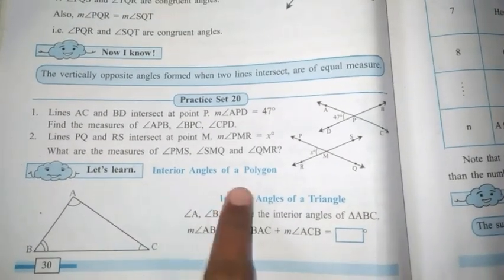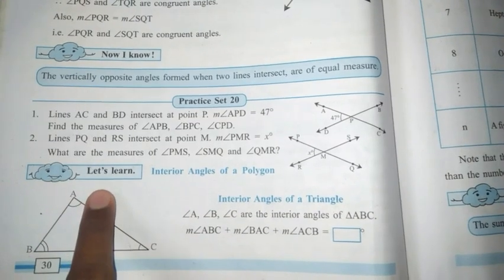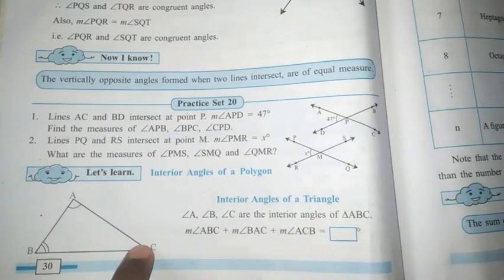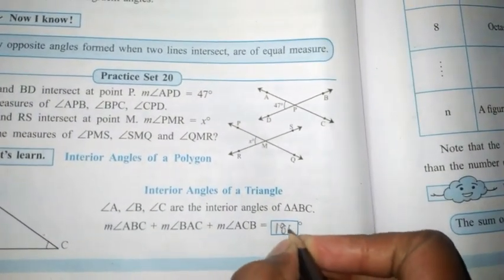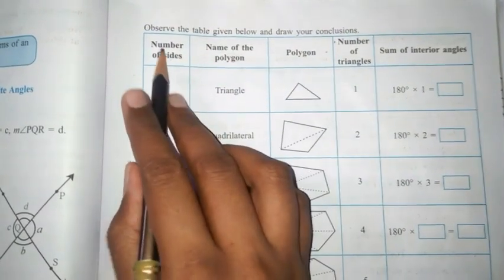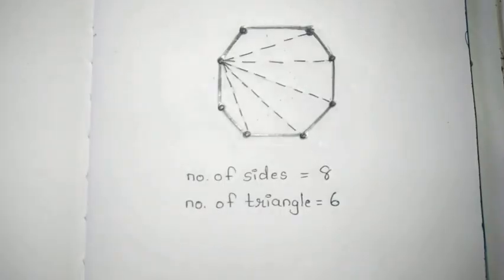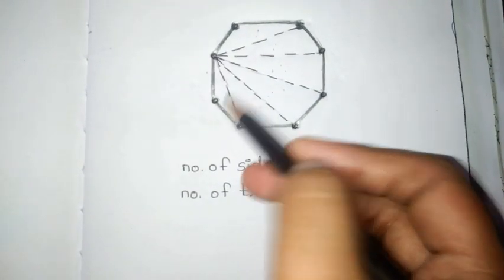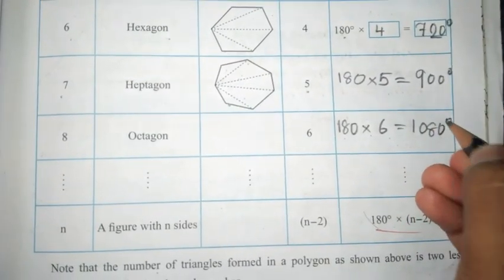Interior Angles of a Polygon(Std 7th)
I hope you all find this video beneficial.
Support.